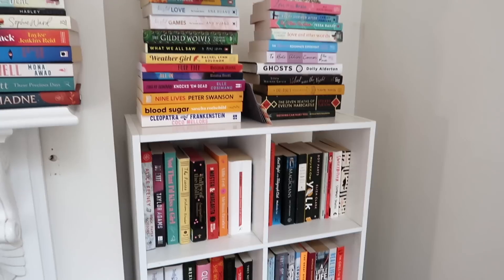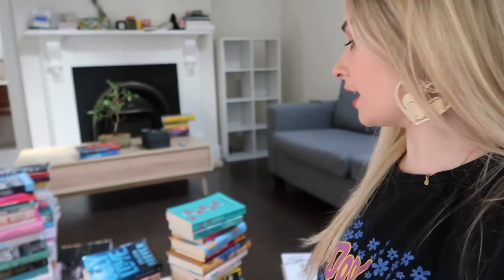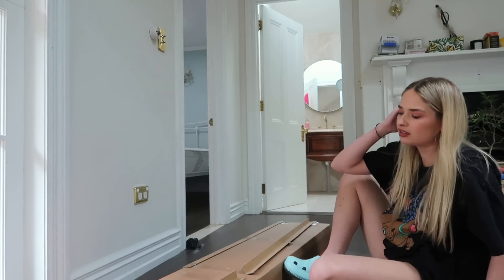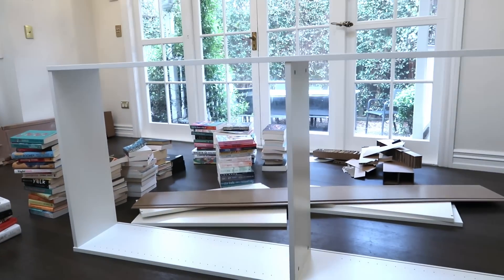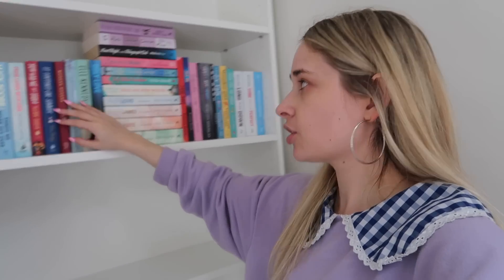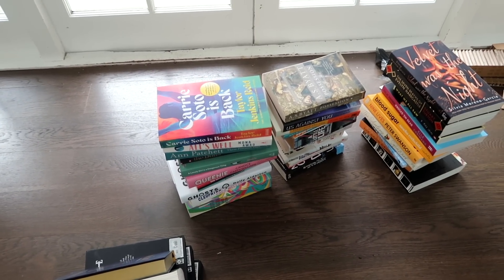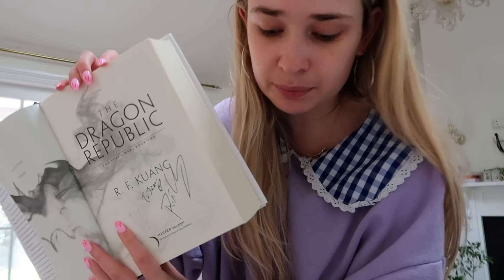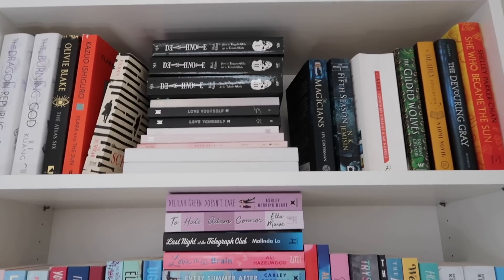bookshelf reorganisation ✨ build and organise my new bookshelf with me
✨music✨
♪ Rose (Prod. by Lukrembo)